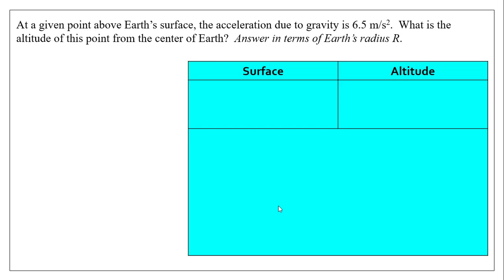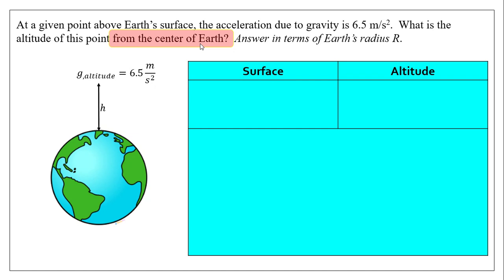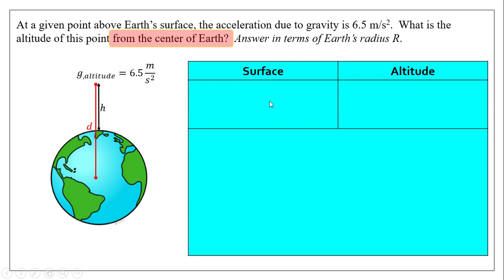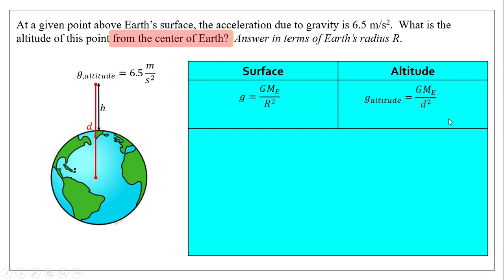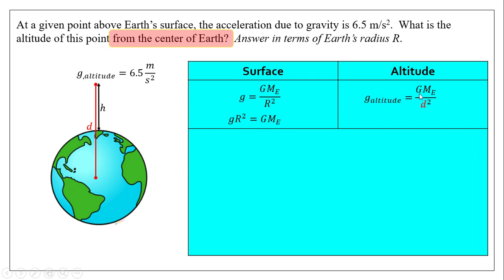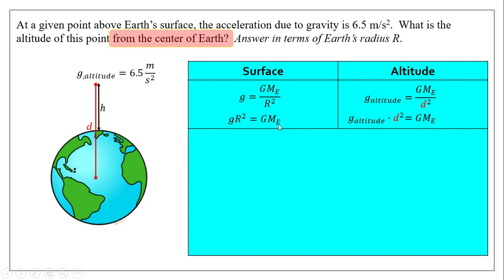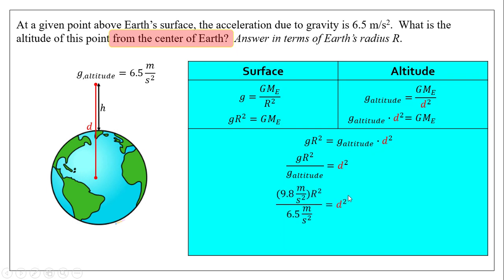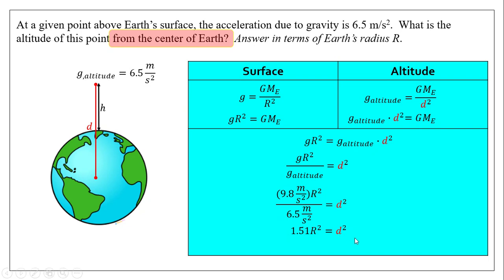Newton's Gravitational Law of Attraction_4.1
At a given point above Earth’s surface, the acceleration due to gravity is 6.5 m/s2.  What is the altitude of this point from the center of Earth?  Answer in terms of Earth’s radius R.